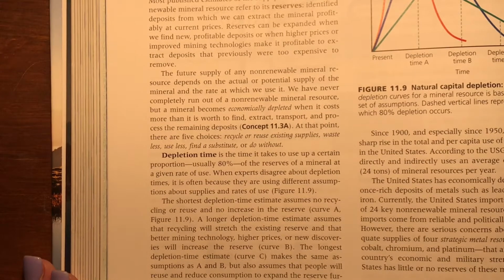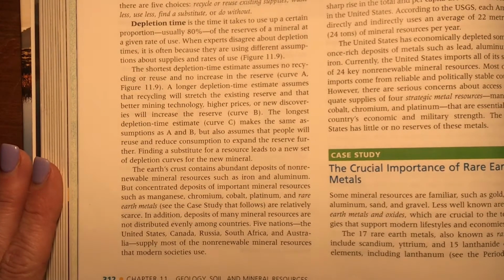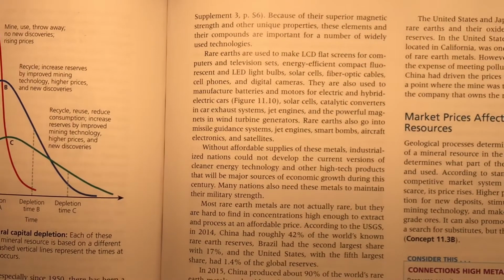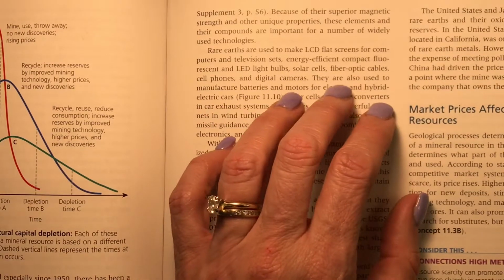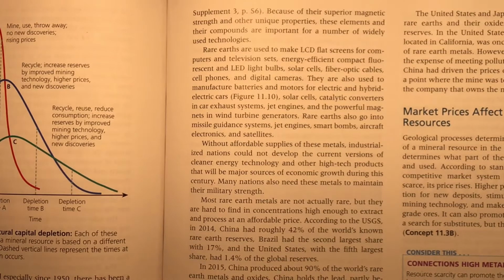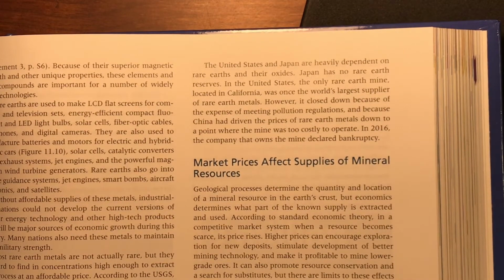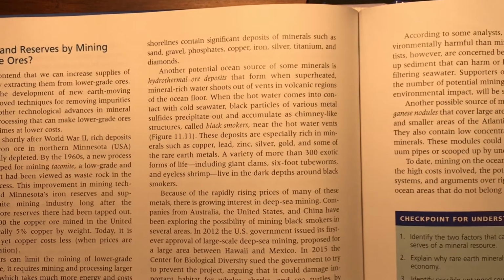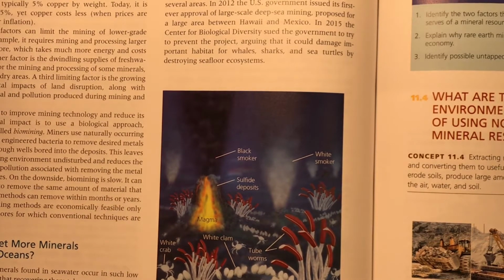APES Unit 5 Quiz 7 - Topic 5.9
Mining